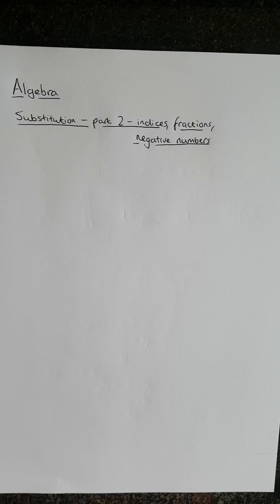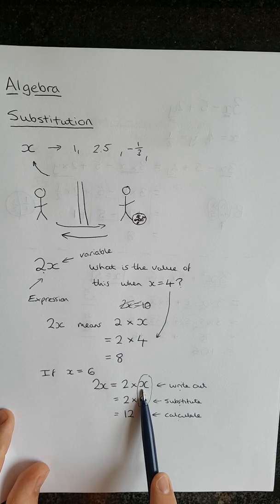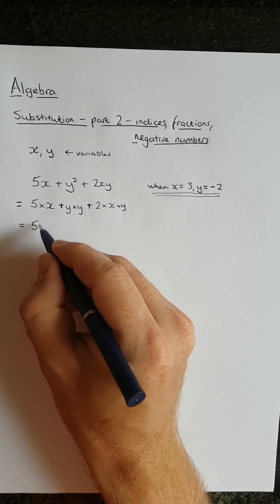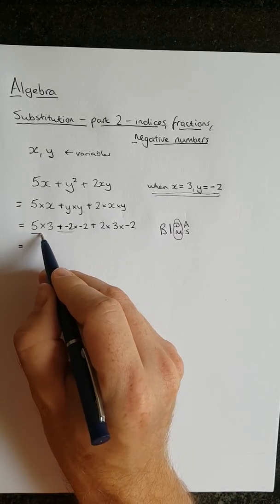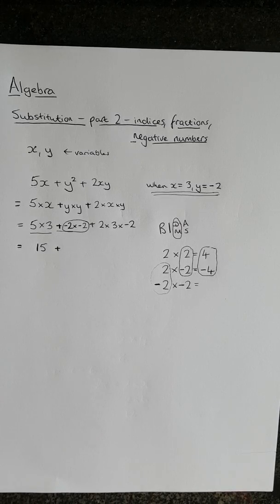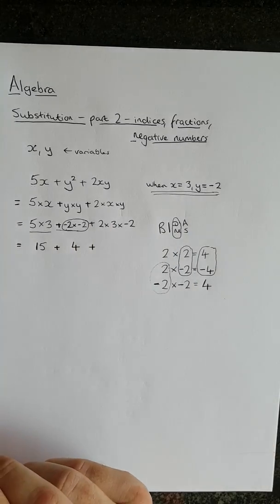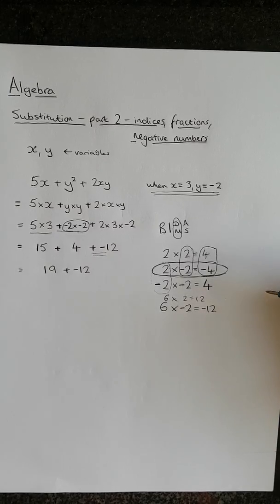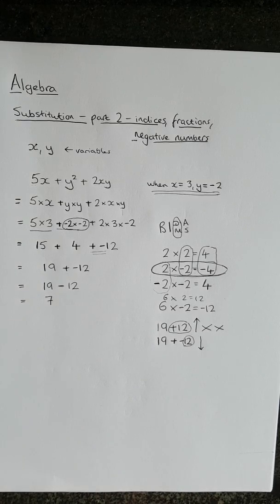Algebra - substitution part 2 - indices and negatives